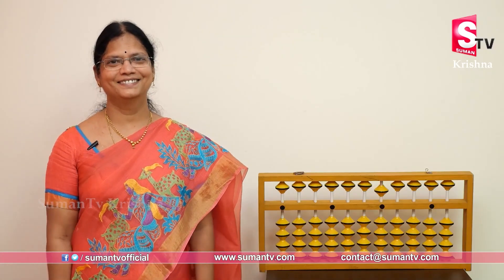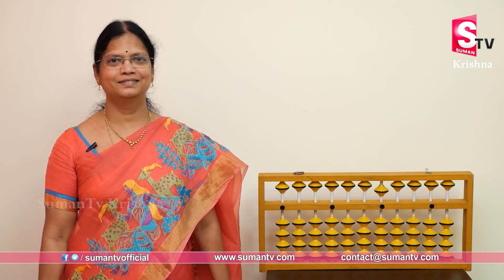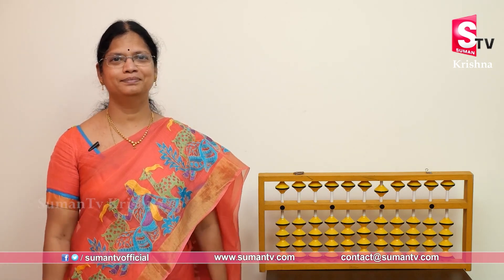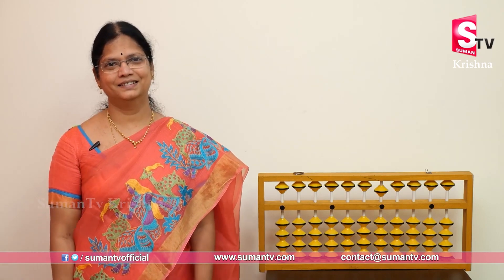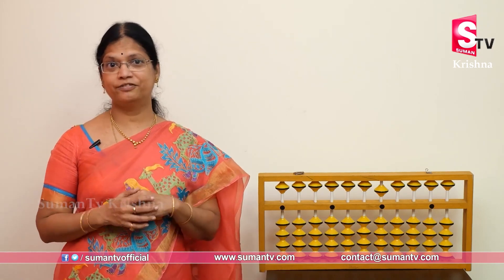Finger Abacus Class 2 | Abacus Math in Telugu | finger maths 2022 | SumanTV Education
Details